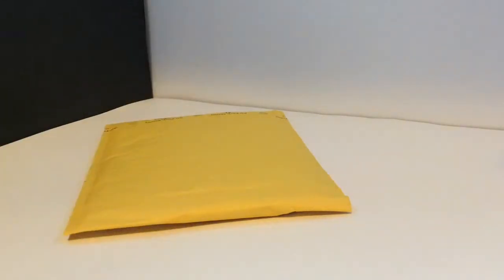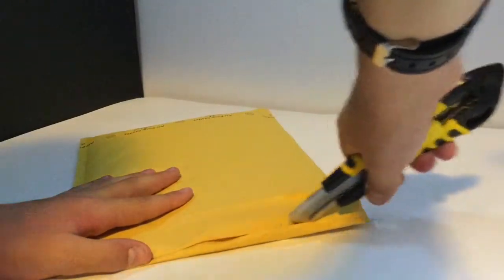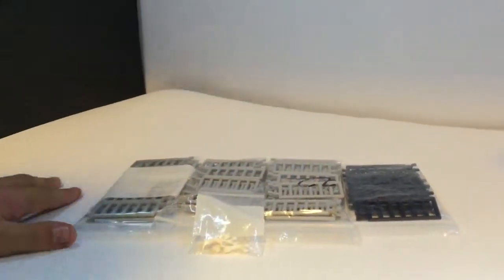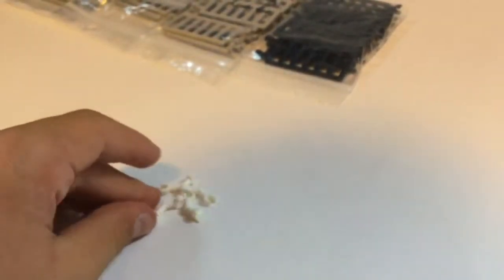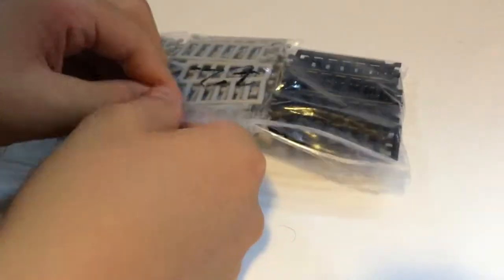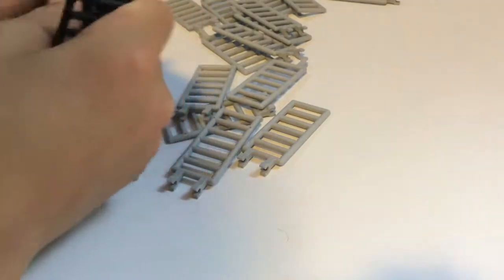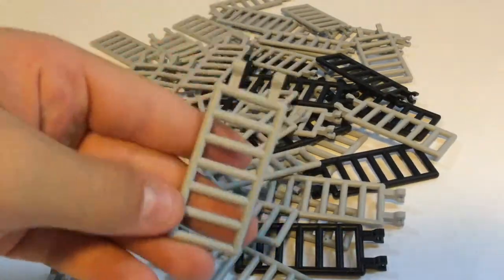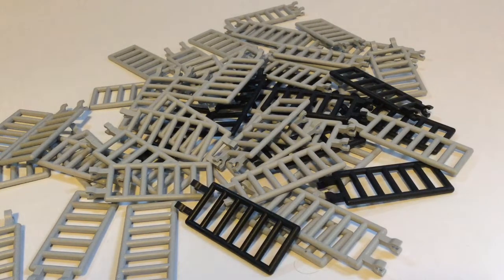Lego haul #9 Lots of fence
and there might be some parts that I forgot to order for the special project! I hope you enjoyed!